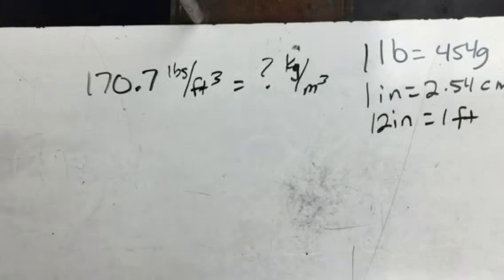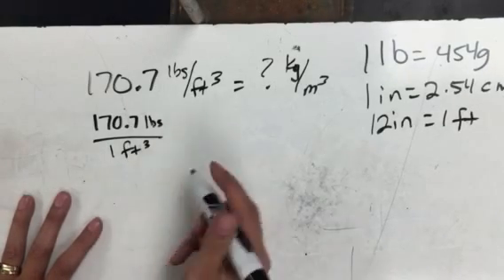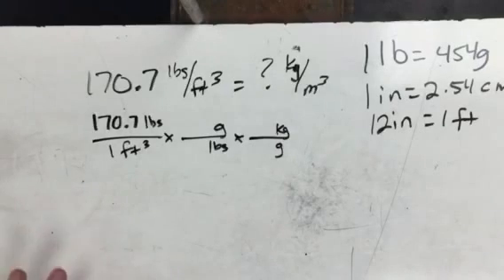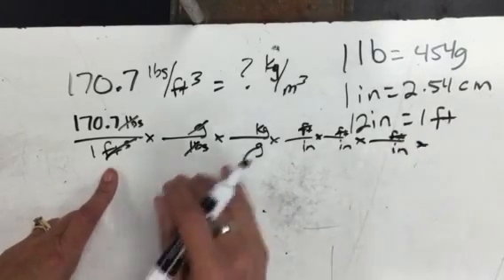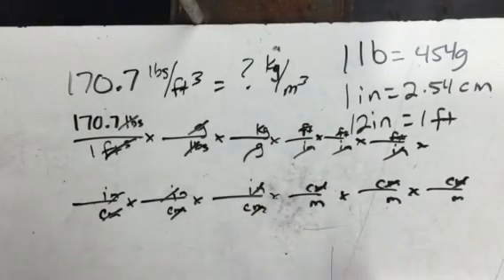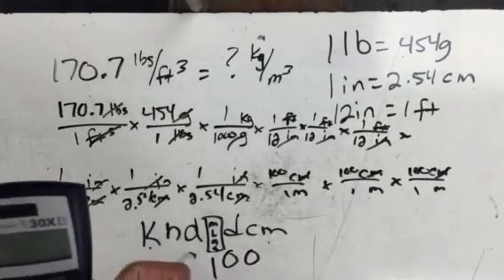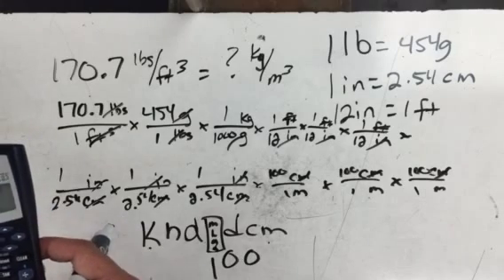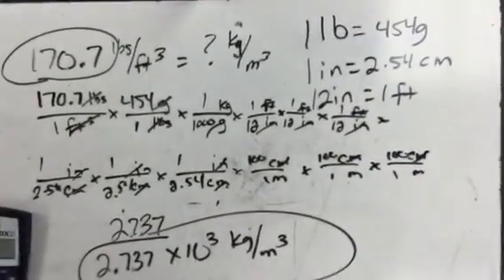Dim analysis L4